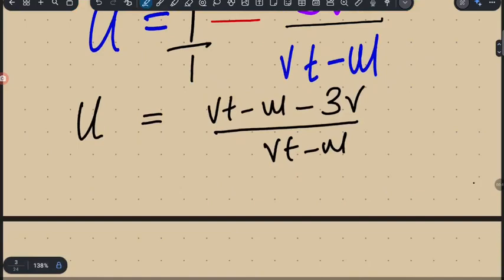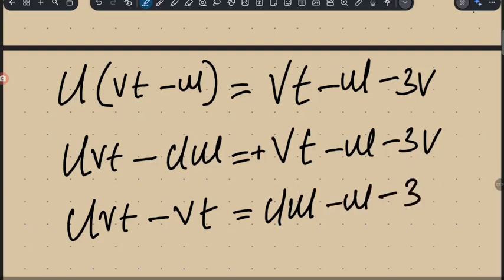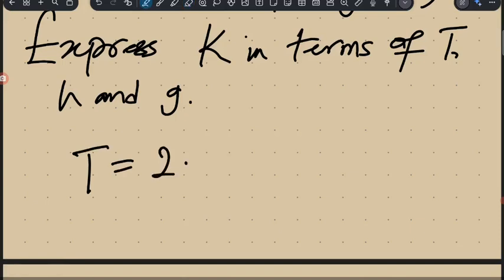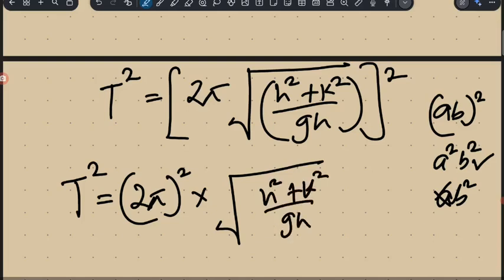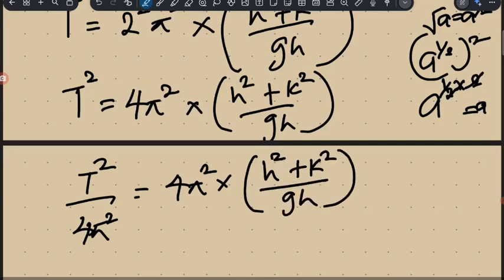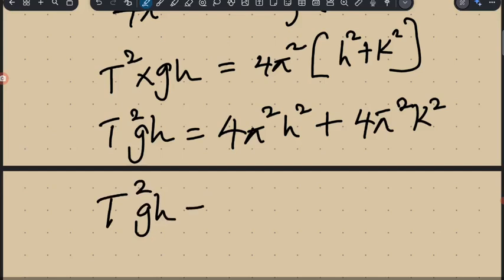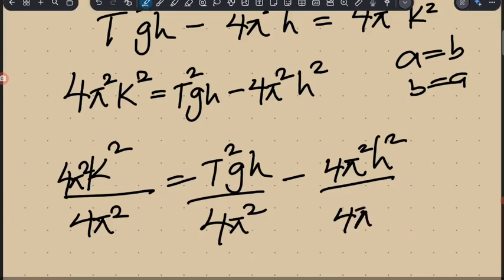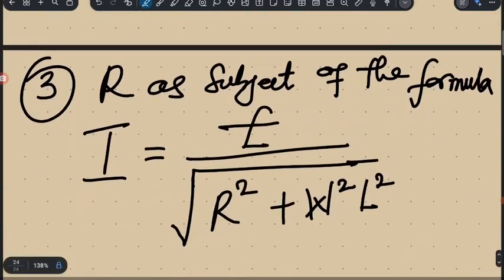Change of formulae. Module 2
YouTube Description
Welcome to this Mathematics tutorial on Substitution in Formulae. In this lesson, you will learn how to substitute given values into mathematical formulae correctly and simplify your answers step by step. This topic is essential for students preparing for WAEC, NECO, JAMB, GCSE, and other secondary school mathematics examinations.
In this video, you will learn:

Meaning of substitution in formulae

How to identify variables and constants

Step-by-step substitution into formulae

Solving worked examples

Whether you are a beginner or revising for an examination, this lesson will help you improve your confidence and accuracy in solving substitution questions.
Follow for more Mathematics lessons: @MasterOlusegun